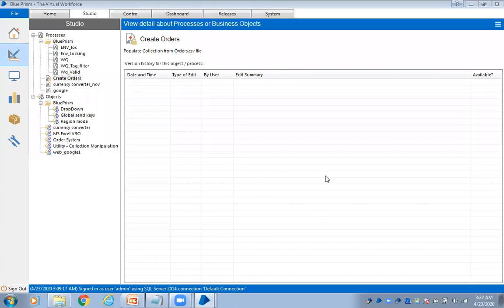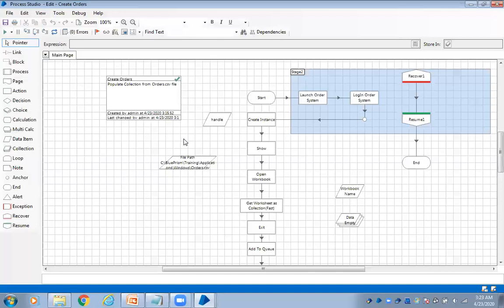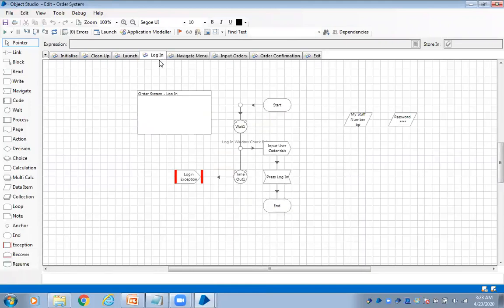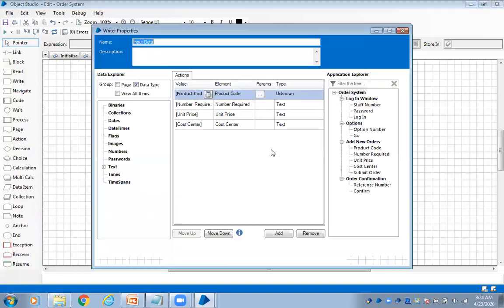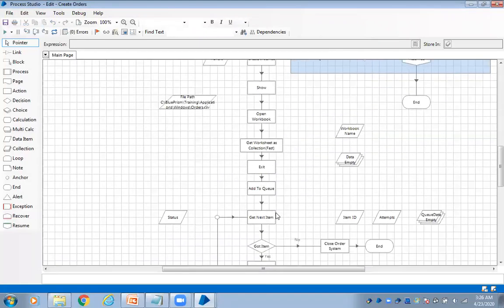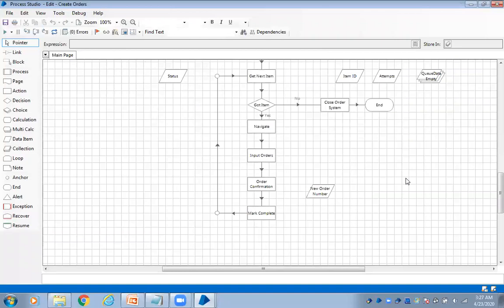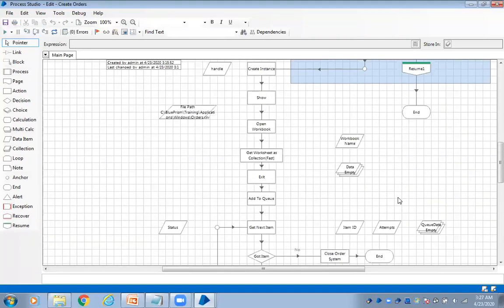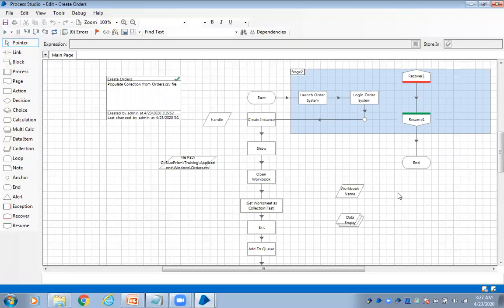Blueprism | How to Test RPA BOTS